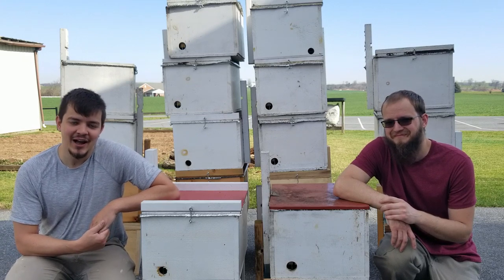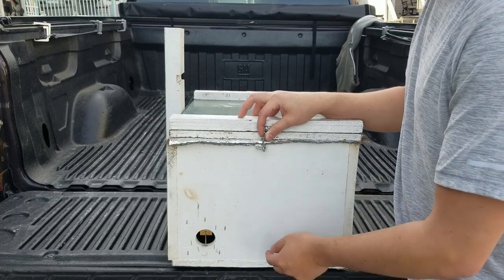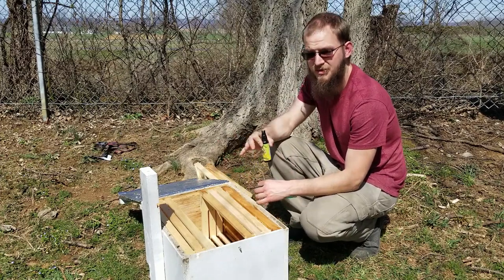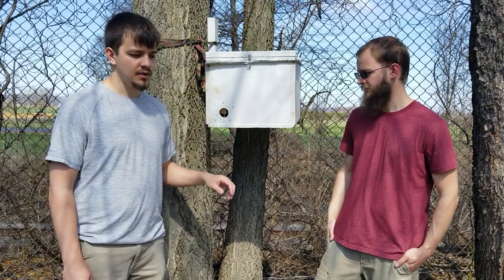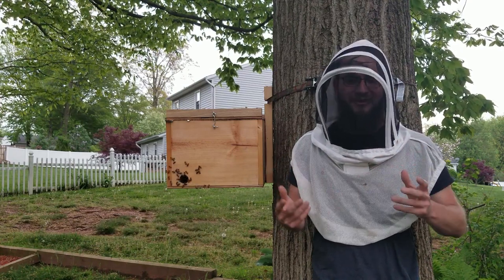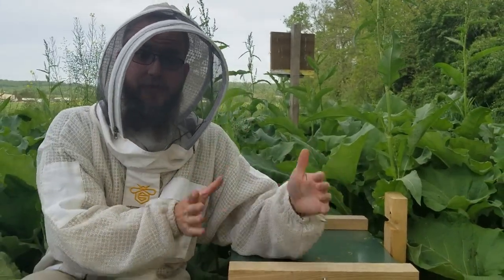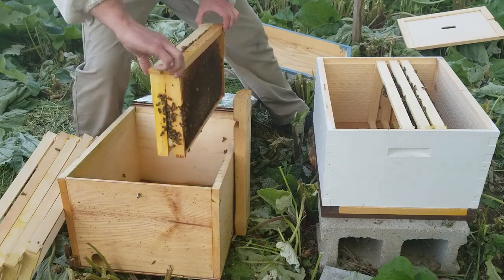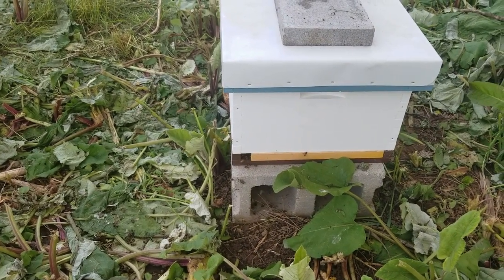Swarm Trapping Complete Overview - How to Catch Swarms of Honeybees - Our Method 2021- Tips & Tricks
Our entire process of swarm trapping in 2021, from start to finish.